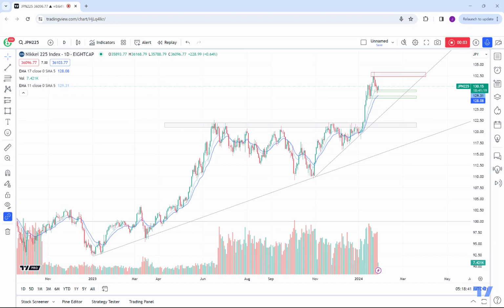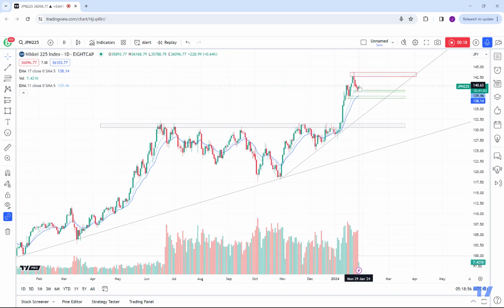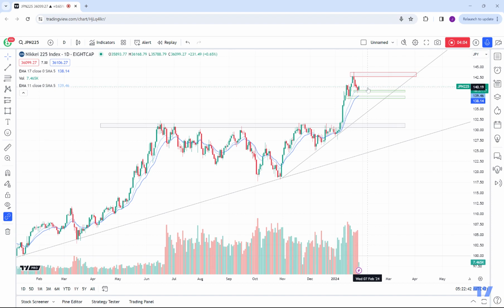JPN225 Continuation Pattern Analysis: The Floor Trader Method | Trade Zone with Joe Jeffriess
🔍 Pattern: Continuation
📊 Support Levels: 35,860, 35,500
📈 Resistance Levels: 36,215, 36,718

Greetings, traders! Thanks for joining today's market update.

In this video, our focus is on the JPN225, approached from an educational standpoint. We delve into a continuation pattern utilizing moving averages, inspired by the Floor Trader Method. While acknowledging historical differences, we leverage moving averages to aid in trend identification and qualification.

📚 Key Points Covered:

Understanding the Floor Trader Method
Application of moving averages in the continuation pattern
Analysis of targets and stop points from both higher and lower perspectives
Explore how the JPN225 may retest previous resistance, aiming for new highs and setting up a potential fast trend.

🔔 Ensure you don't miss out! Whether you're a seasoned trader or just starting, this masterclass is your key to conquering the week's trading activity. Let's thrive in the markets together! 🌐💰